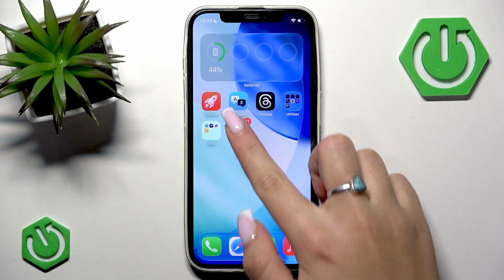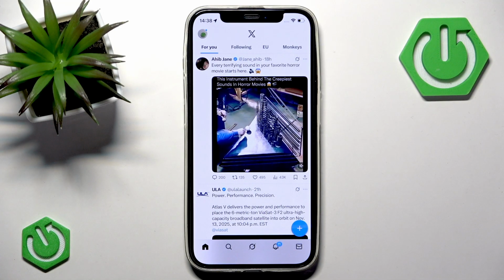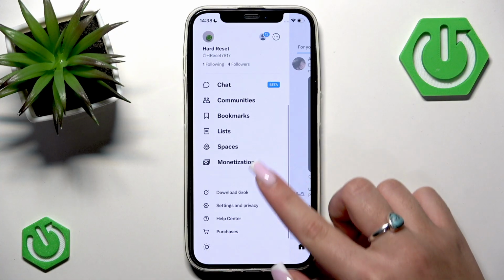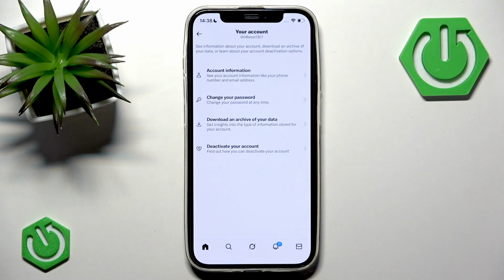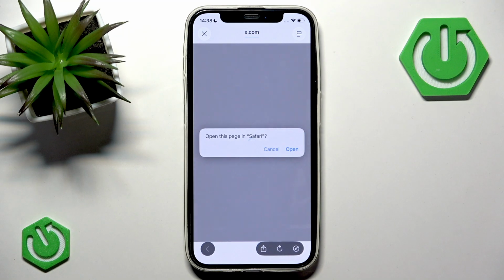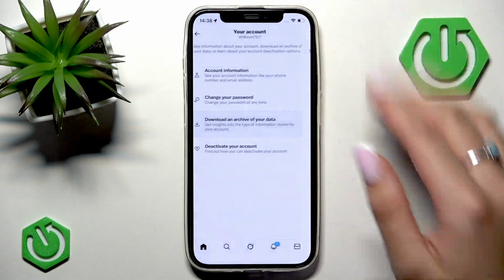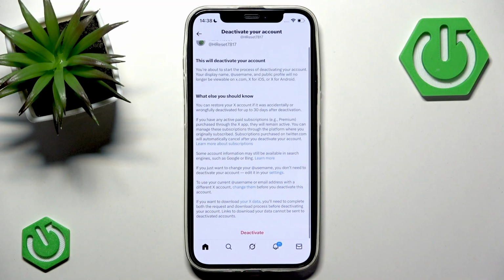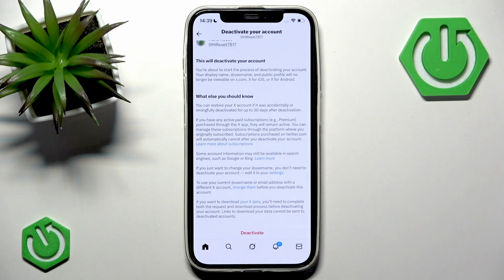How to Delete My X Account On Twitter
In this video I show how to delete your X (Twitter) account step-by-step. You will learn how to download an archive of your X data (posts, media, messages), how to find the Deactivate option in Settings & privacy → Your account, how to confirm with your password, and what the 30-day reactivation window means before permanent deletion. This works on both the X mobile app and the web version and is perfect if you want to remove your profile or keep a copy of your data first.

How to download an archive of my X (Twitter) data?
How long does X (Twitter) take to permanently delete my account after deactivation?

0:00 Introduction – what we’ll cover
0:15 Why download an archive of your X data first
0:27 Tap your profile picture and open Settings & privacy
0:32 Go to Your account → Download an archive of your data
0:48 How to deactivate your X account (Deactivate button)
1:05 Enter your password to confirm deactivation
1:12 30-day reactivation window and permanent deletion explained
1:38 Final tips, recap and subscribe